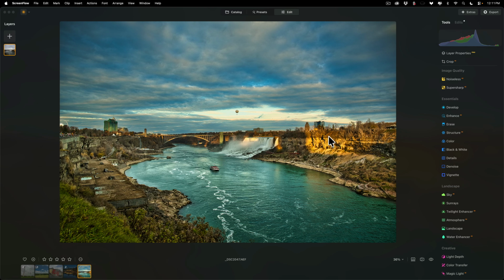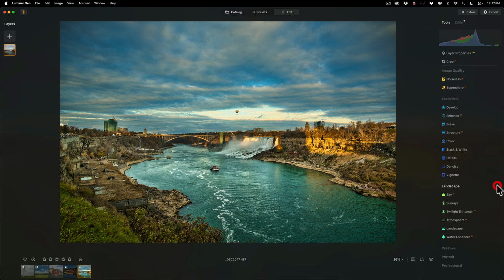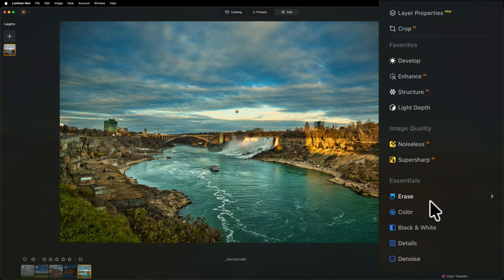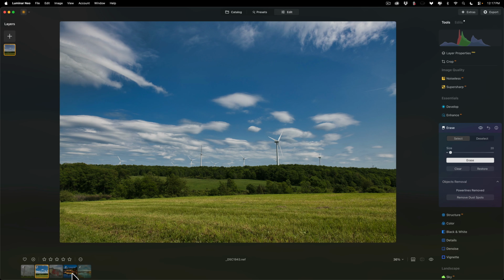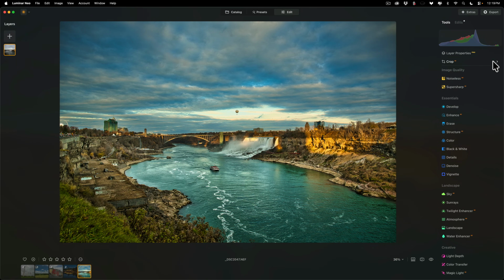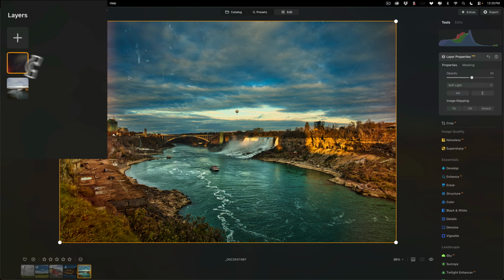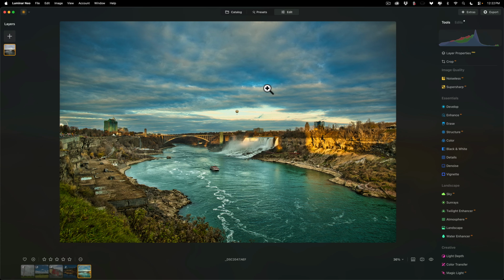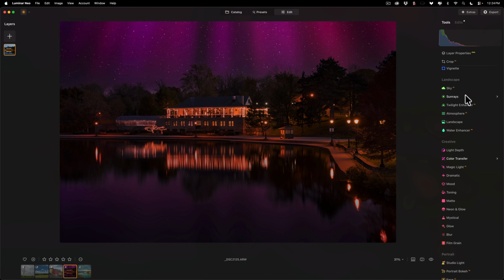Luminar Neo: QUESTIONS ANSWERED!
In this tutorial, I answer some questions that I recently received concerning Luminar Neo.

Free Mini-Course Info:
You can stream or download all the videos in the course, download all the files I use in the lessons, and download a set of Luminar Neo Presets. All available, for FREE here: